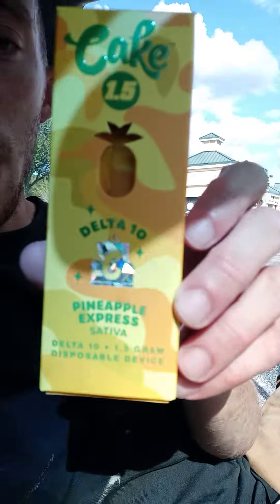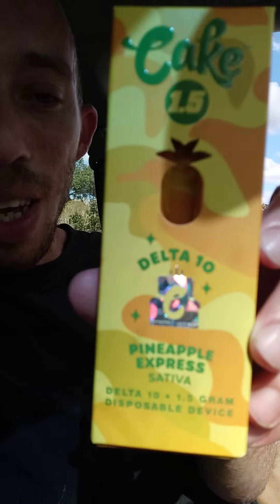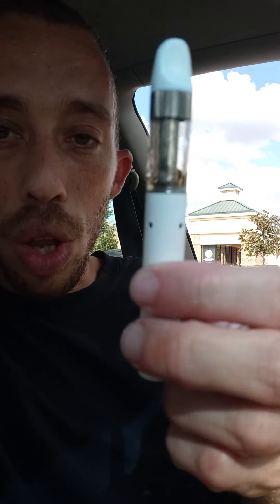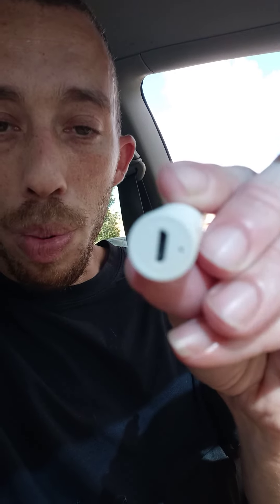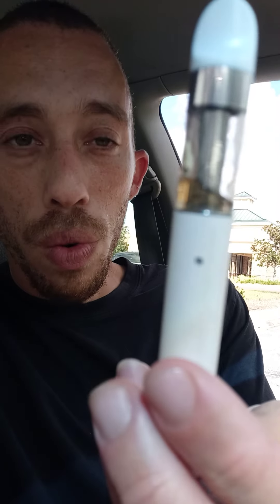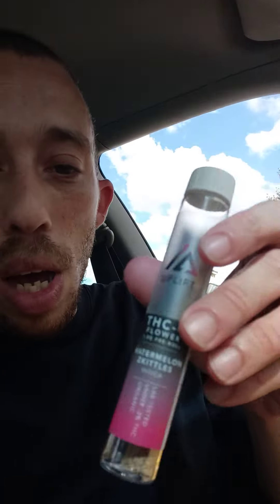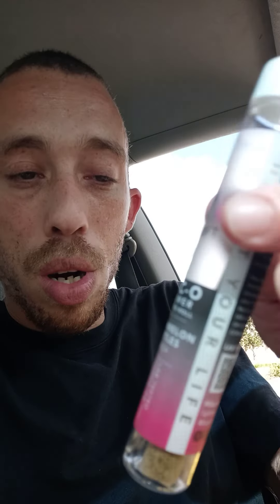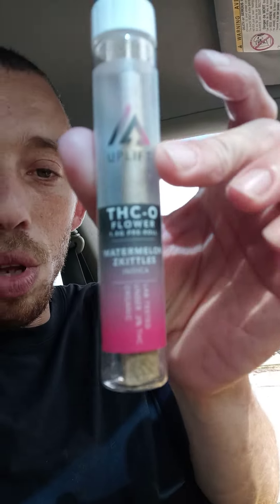uplift thc O watermelon Skittles 1.5 G cake 1.5 Delta 10 Pineapple Express good stuff